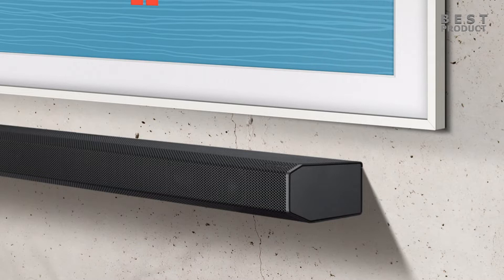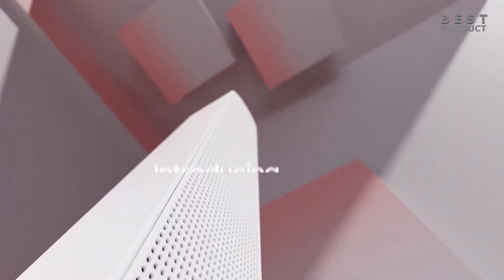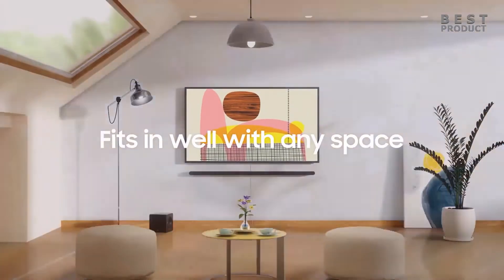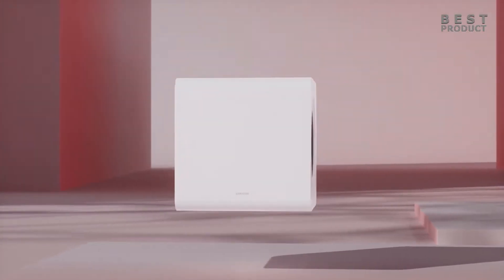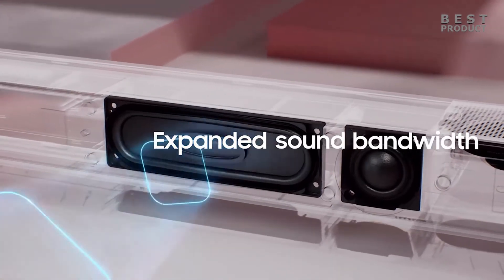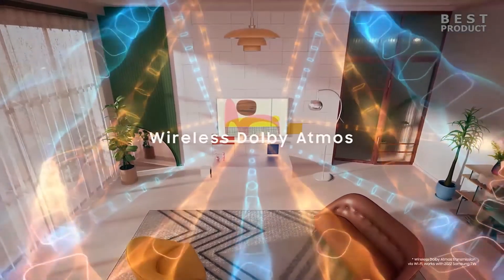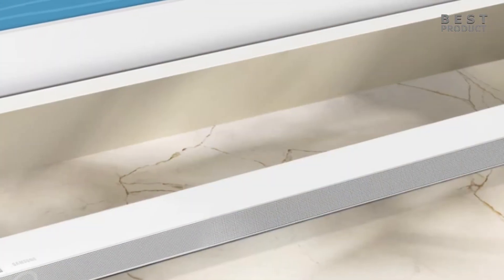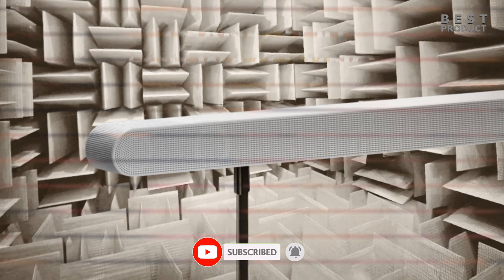Samsung HW-S801B/800B ULTRA SLIM Soundbar with WIRELESS Dolby Atmos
The SAMSUNG HW-S801B Soundbar is a sleek and powerful soundbar that delivers immersive 3D surround sound with wireless Dolby Atmos and DTS:X. It has a ultra slim design that blends in with your wall mounted TV and a wireless subwoofer that adds impressive bass to your audio experience. It also features Q-Symphony, a technology that synchronizes the soundbar with compatible Samsung TVs to create a harmonious soundstage. The soundbar has a built-in centre speaker and an Active Voice Amplifier that enhances the clarity and volume of dialogue, so you never miss a word. Enjoy a cinematic audio experience, with 3 channels, 1 subwoofer and 2 up-firing channels combined to put you at the center of the action. Plus, perfectly synchronized TV and soundbar sound brings a new level of immersion to your favorite music, movies and shows. The soundbar also has a SpaceFit Sound feature that automatically optimizes the sound settings according to your room’s acoustics.